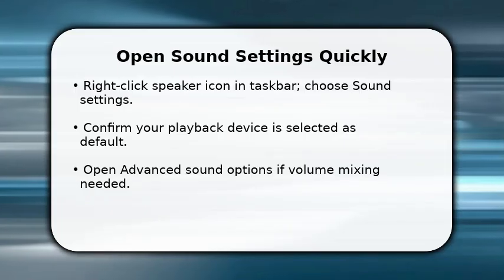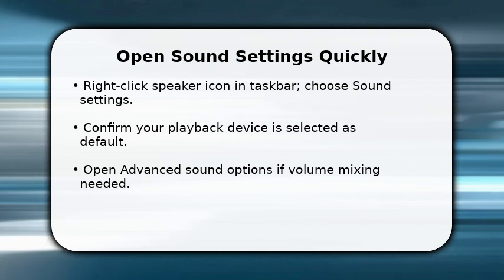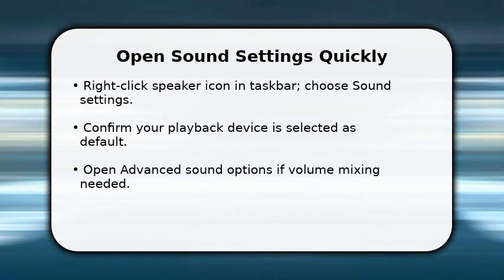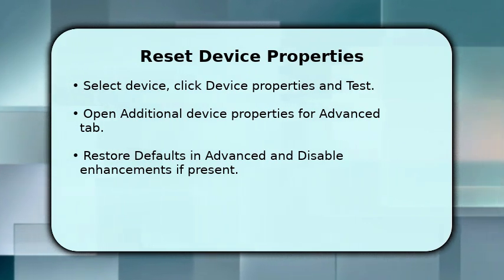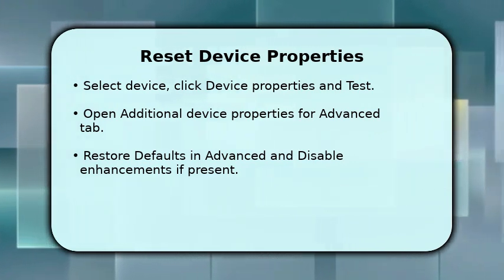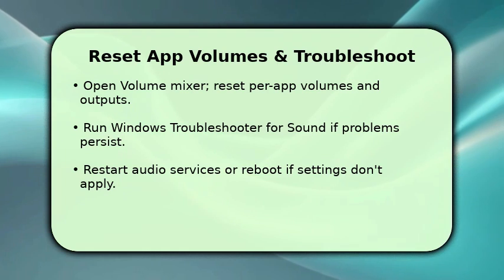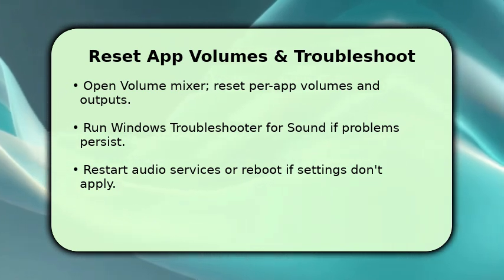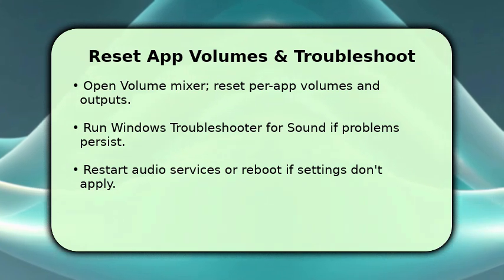How to Reset the Sound Settings on Windows 11 (easy Method)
Discover the simple steps to reset your sound settings on Windows 11. This quick guide is perfect for anyone looking to restore their audio preferences or troubleshoot common issues with system sounds.

reset Sound Settings, Windows 11 Audio Troubleshooting, Reset Sounds in Windows 11, SoundSettings TroubleshootAudio, HowTo Reset PC Sound on Win11, Restore Default System Volume Control (SMC) for W11, Easy Method to Fix Noise Issues on Window's OS, Reset Audio Preferences in Windows 11,